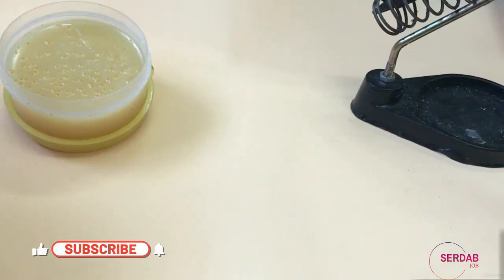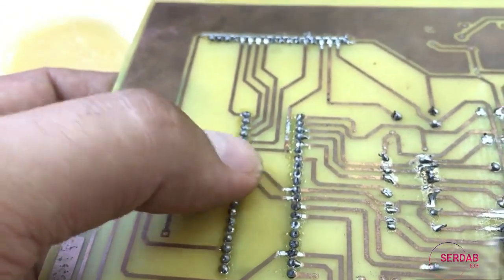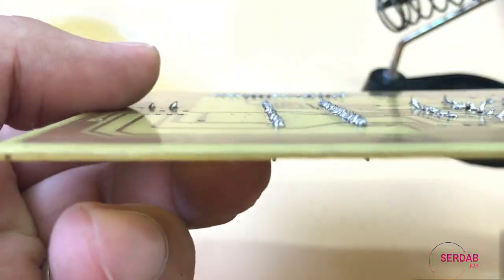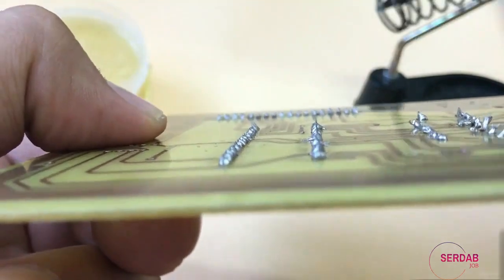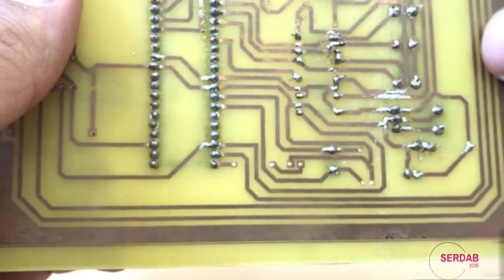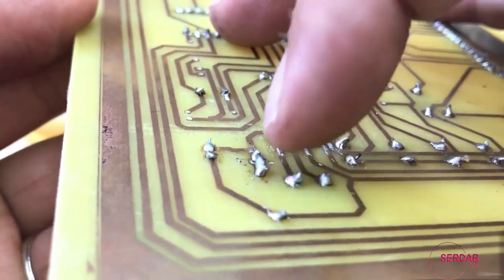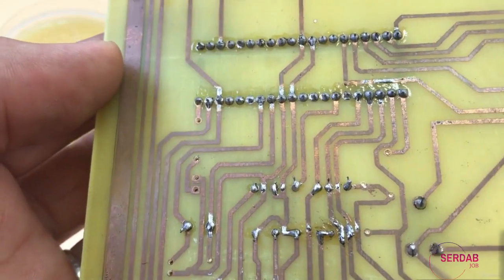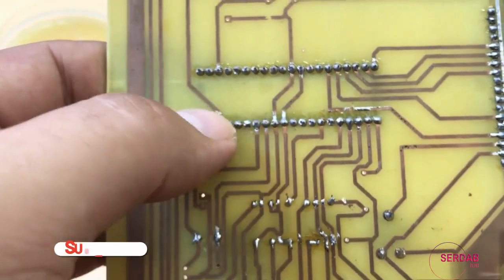Soldering Electric Components Like An Expert -Comparing Bad Soldering and Good Soldering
In this course, learn how to solder like a professional by understanding the correct soldering process.
Soldering is an essential skill that is not difficult to master. All you need is proper guidance and practice. This course will teach you what you need to know about soldering the right way. This course covers how to choose the best soldering iron and accessories for the job you need to do. You'll also learn the steps you need to take to solder correctly and receive excellent tips so you can solder like an expert.
• Identify the correct soldering iron for your job
• List the tools you need to stay safe and do a professional job
• Summarize the soldering process
• Recognize a good soldering joint from a bad one
• Define tinning
• Discuss the cleaning process for your soldering iron
• Explain how to solder correctly